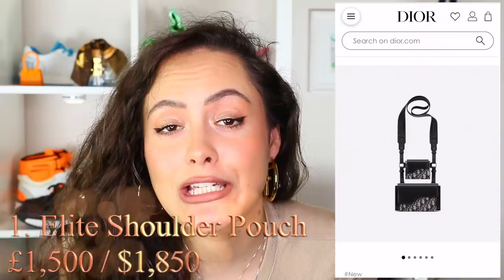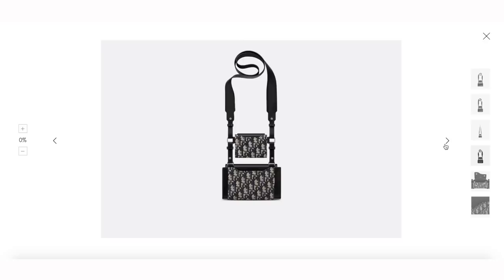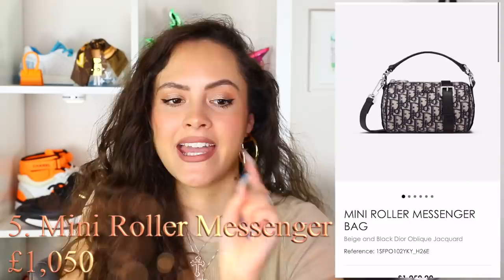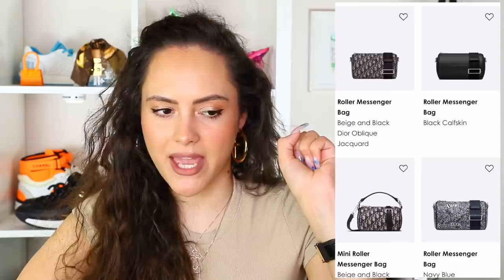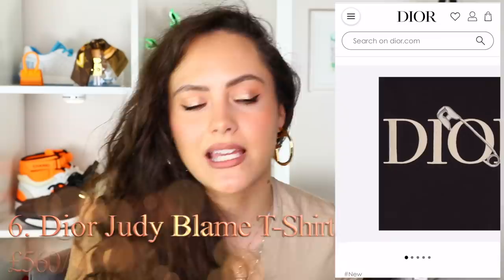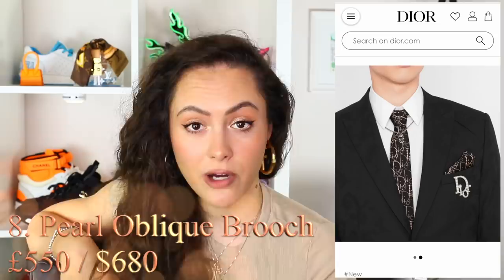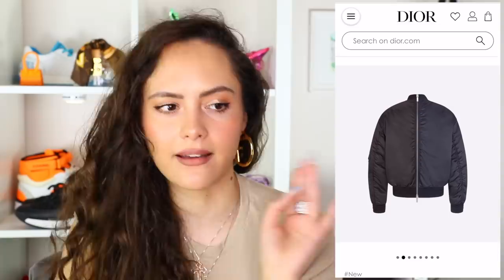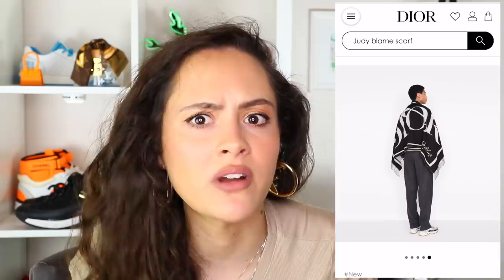BEST PIECES from Dior MEN'S Fall Collection (THAT ANYONE CAN WEAR!)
Today we'll be talking about the best pieces from Dior Men's Fall Collection - you know I love unisex pieces and I don't care which section of the store I shop in so this video is for EVERYONE...ENJOY!